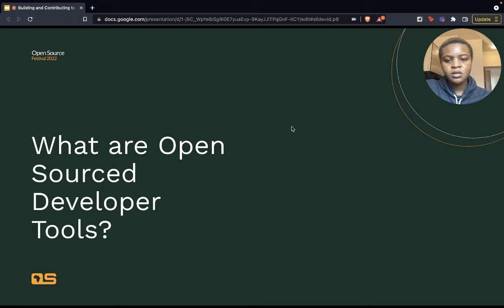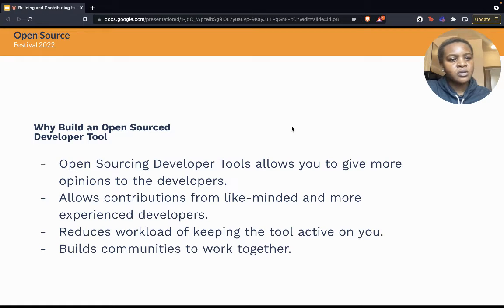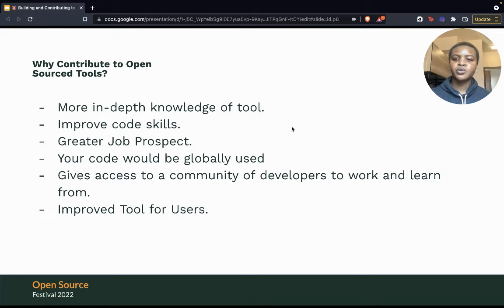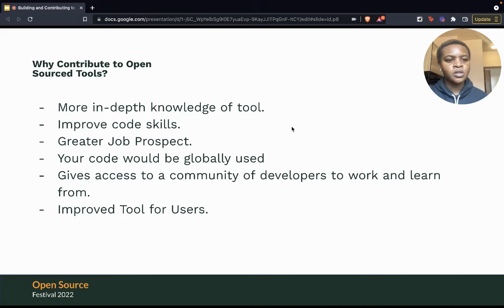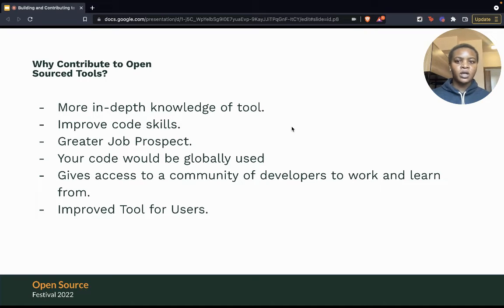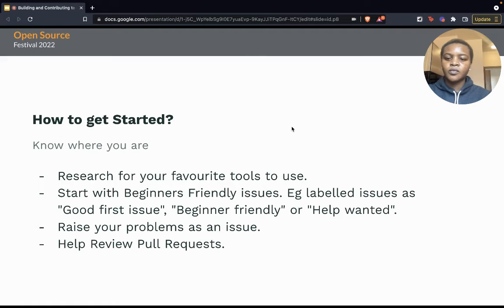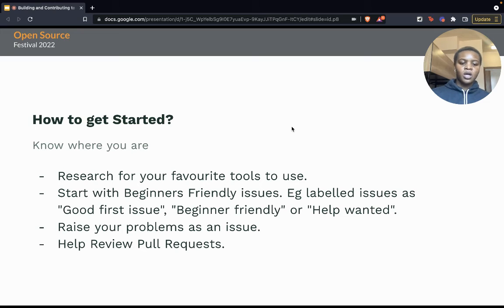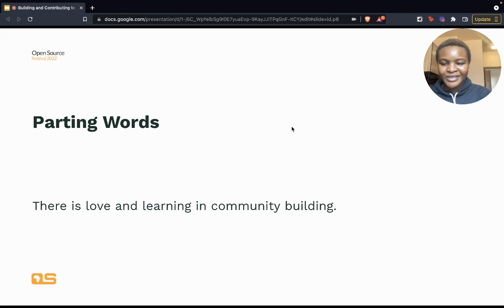Building and Contributing to Open Source Developer Tools - Precious Ndubueze